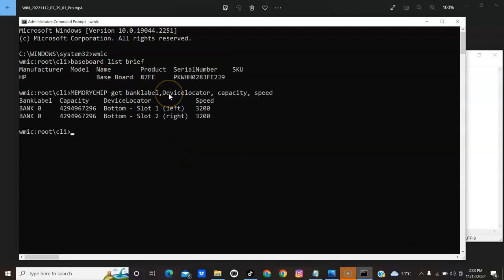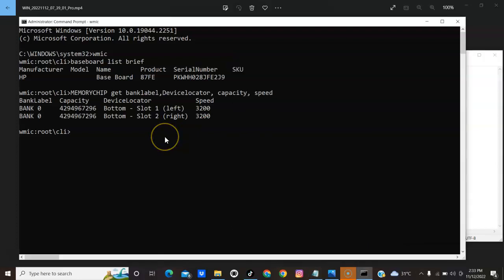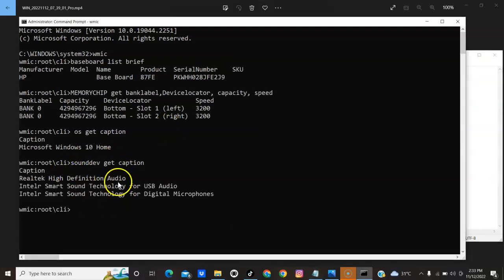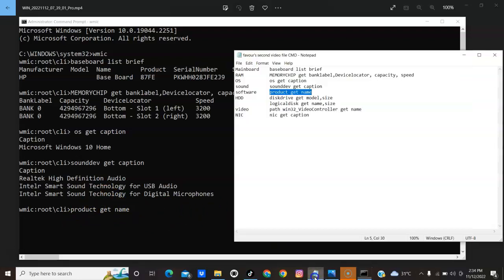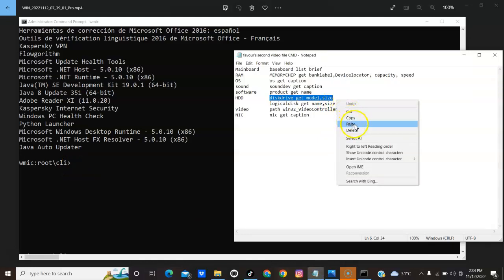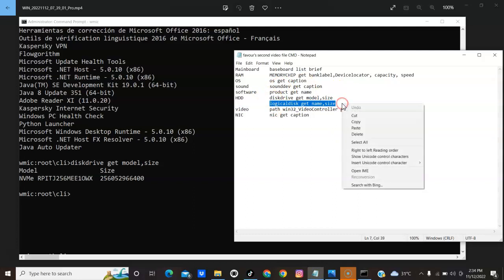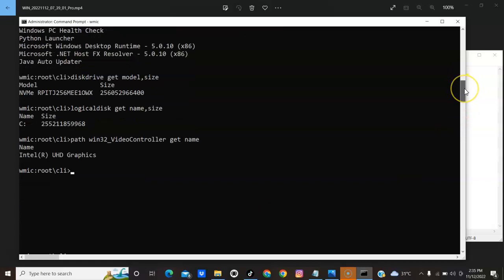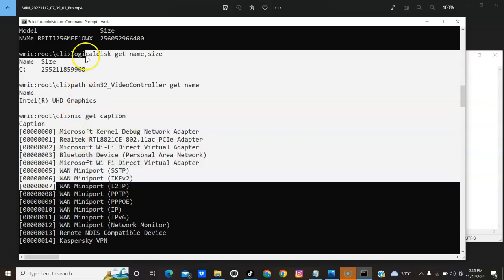CMD:How to get all information about your pc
this process will let you know all the information found in your computer if you really want to know and also the type of system found in it